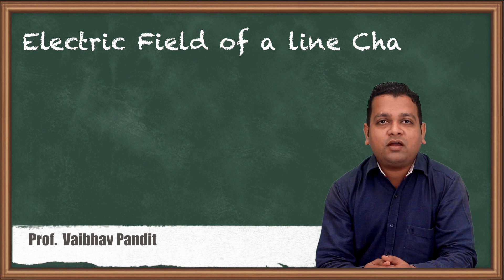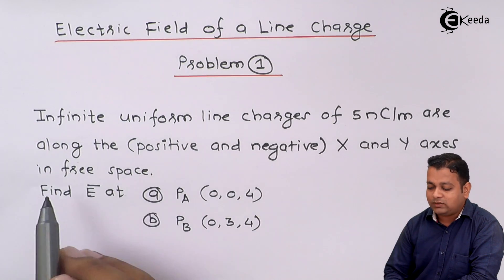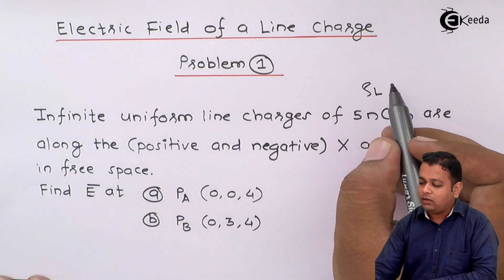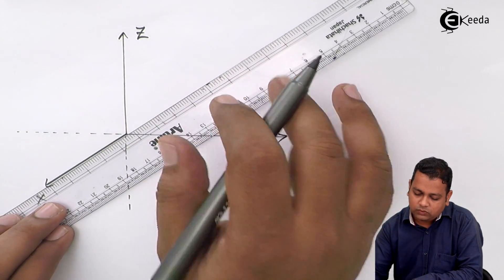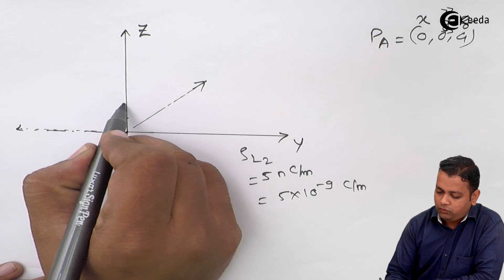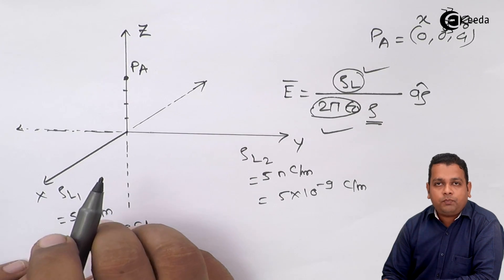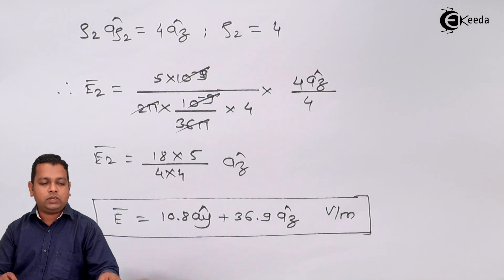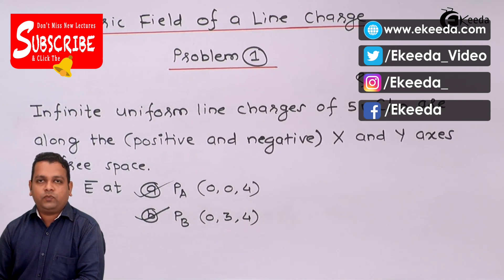Electric Field Intensity Due to Line Charge - Problem 1 - Electromagnetic Theory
Subject - Electromagnetic Theory

Topic - Electric Field Intensity Due to Line Charge - Problem 1

Chapter - Coulomb’s Law and Electric Field Intensity

Faculty - Prof. Vaibhav Pawar

Electrical Engineering- Watch the lecture on Electromagnetic Theory by Professor Vaibhav Pawar. Electrical Engineering exam is near and this is the most appropriate time to utilize your time and prepare for the exam. These classes will help you to level up your preparation.

Happy Learning.